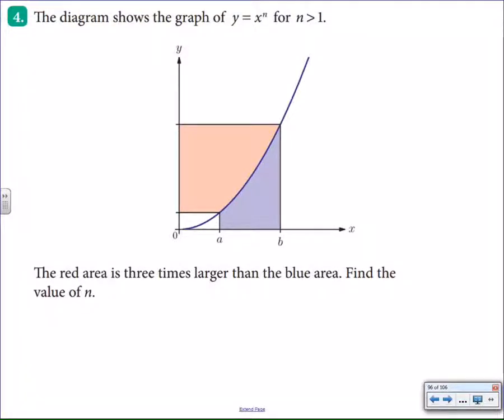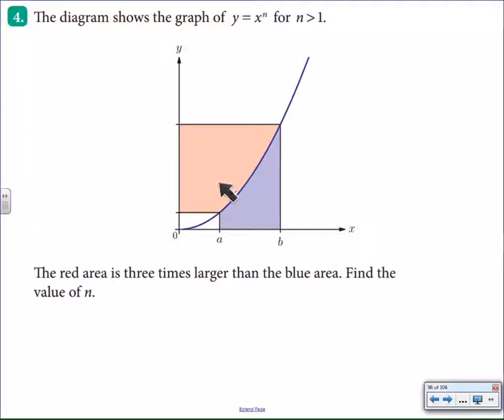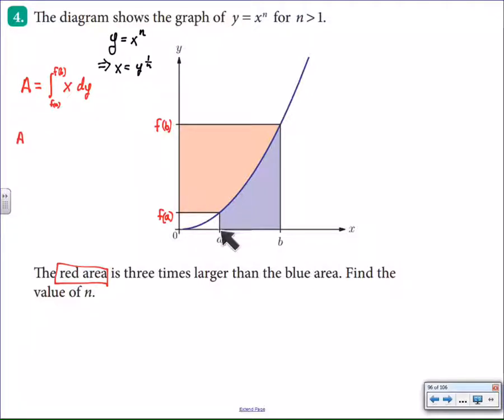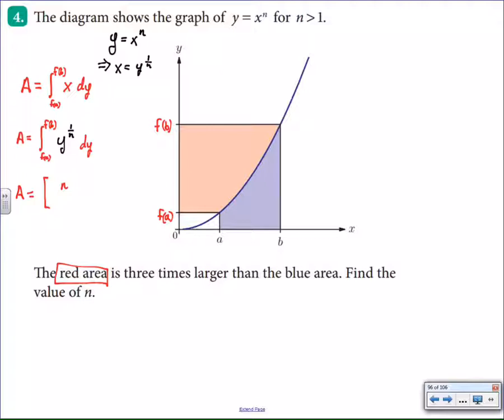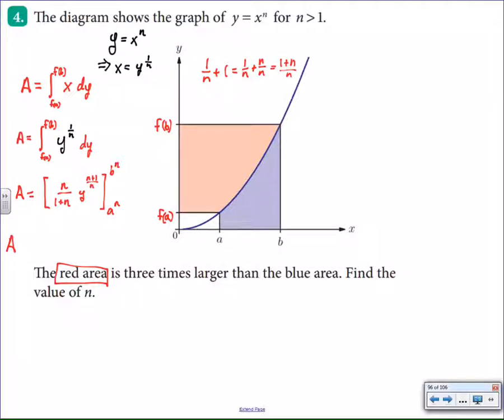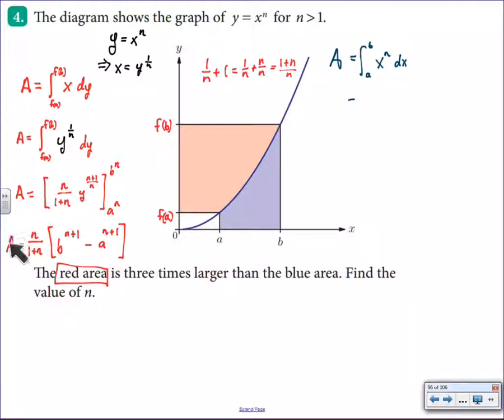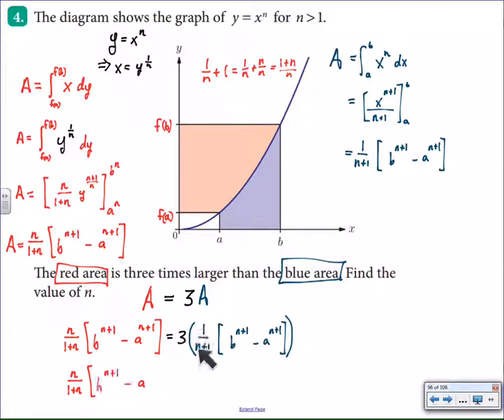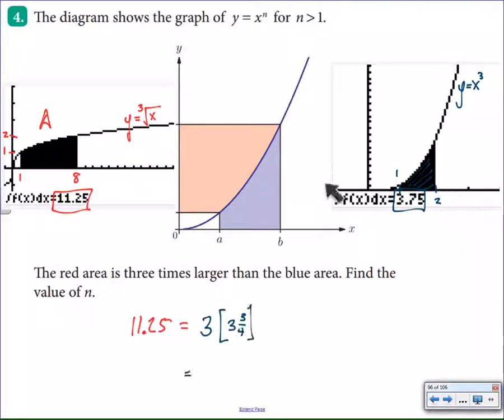tricky IB style area-integration problem